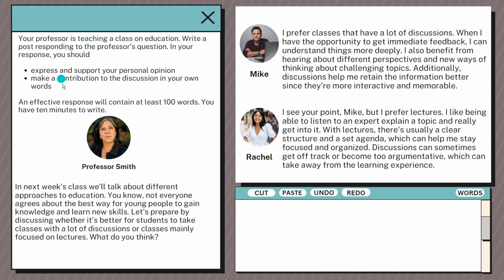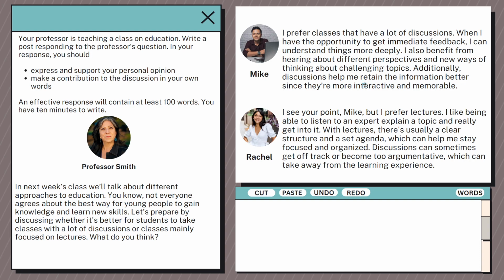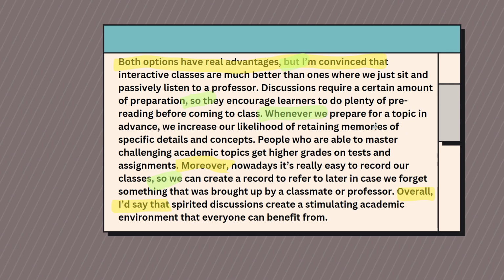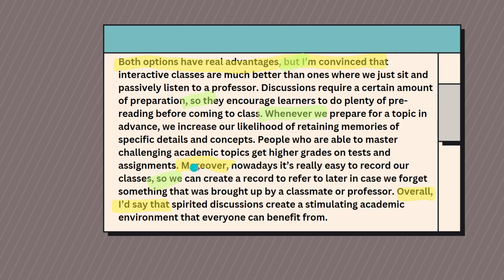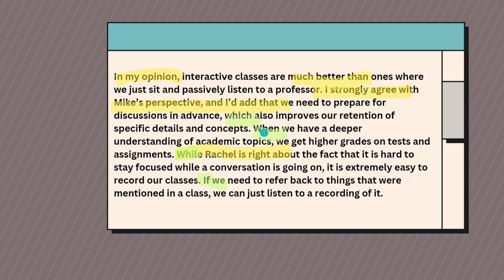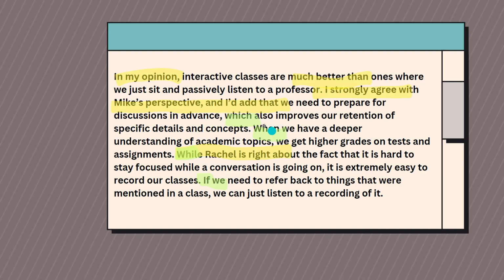TOEFL Writing for an Academic Discussion Sample Question and Answer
This is another video about the new TOEFL Writing Task.  Called the "Writing for an Academic Discussion Task" it will replace the Independent Essay starting July 26.